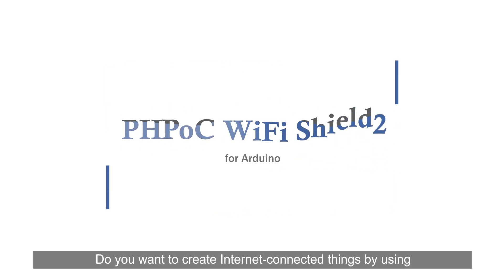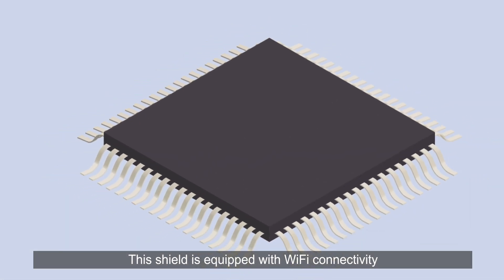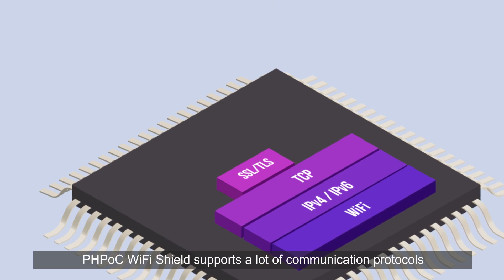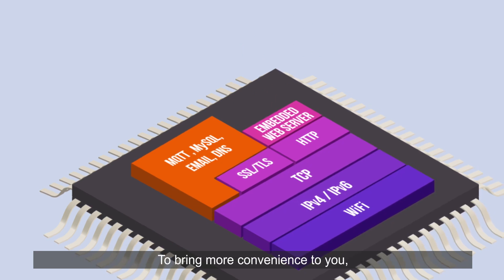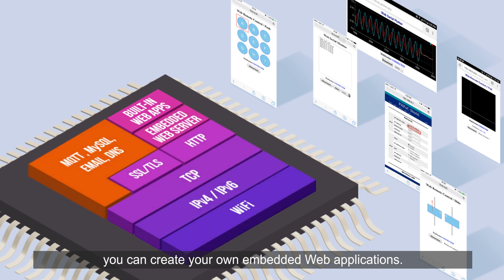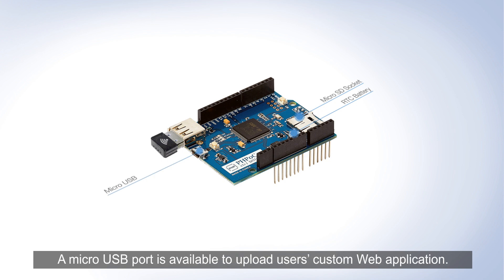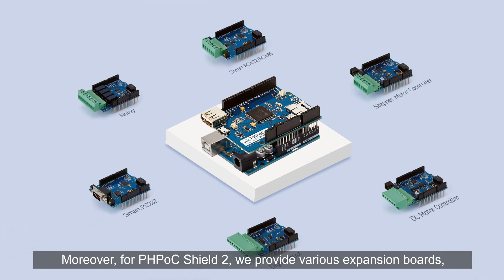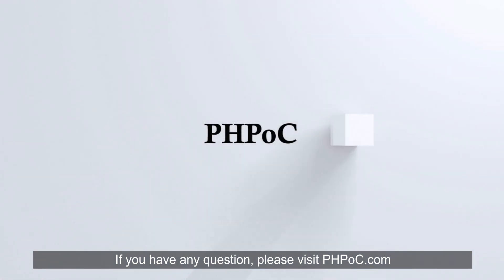PHPoC WiFi Shield2 for Arduino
Script:

Do you want to create Internet-connected things by using Arduino Uno or Mega?
And are you looking for a shield that connects your Arduino to the Internet?

Then why don’t you take a look at PHPoC WiFi Shield. This Shield not only provides Internet connection to Arduino, but also gives a dedicated embedded web server for Arduino, as well as various outstanding features.

WiFi This Shield is equipped with WiFi connectivity and it supports various Wireless LAN security modes.

PHPoC WiFi Shield supports IPv4 / IPv6 dual stack and TCP protocol.

You can securely exchange data through the Internet by enabling SSL/TLS on the board.

PHPoC WiFi Shield supports a lot of communication protocols such as MQTT, MySQL, Email, DNS, and etc.

Especially, PHPoC WiFi Shield supports HTTP protocol. It is also equipped with an Embedded Web server, WebSocket server, which allows you to easily develop real-time Embedded Web Application.

To bring more convenience to you, PHPoC WiFi Shield preloads some built-in Web applications, which allow you to change settings, monitor and control Arduino via a web browser on PC or any smart devices.
There are also many user-contributed Web applications, which are developed by Arduino users.

If you know about Web programming, you can create your own embedded Web applications.
Additionally, the Shield has built-in RTC and rechargeable battery, which allows users to store date and time information.

PHPoC WiFi Shield is equipped with a micro-SD card slot, which can be interfaced with micro-SD card.
A micro USB port is available to upload users’ custom Web application.

Arduino communicates with PHPoC Shield via SPI interface.

We provide libraries for Arduino, which let you easily interact with PHPoC Shield.

We also provide many examples to demonstrate all basic features of PHPoC Shield.

Moreover, for PHPoC Shield 2, we provide various expansion boards, which offer the additional hardware and firmware to boost Arduino with the advanced capabilities.
Since smart expansion boards are addressed by its ID, you can stack multiple expansion boards on a single PHPoC Shield 2.